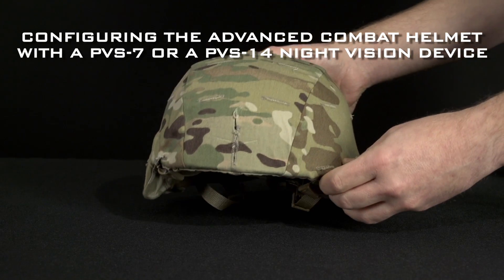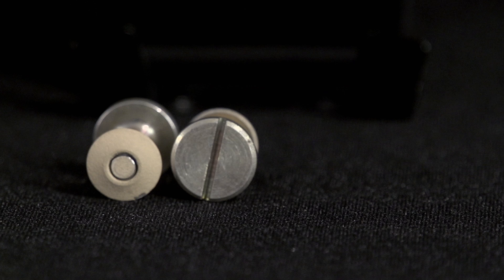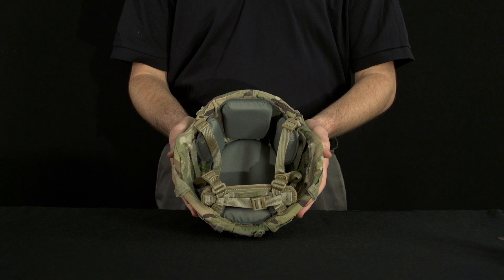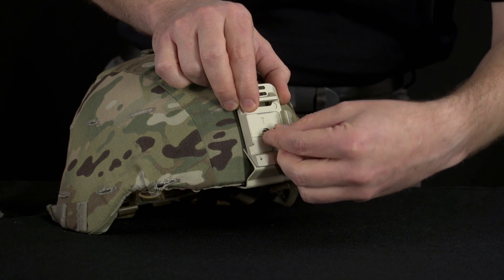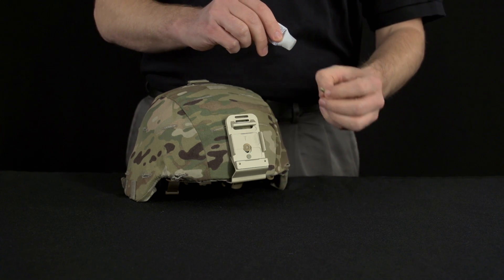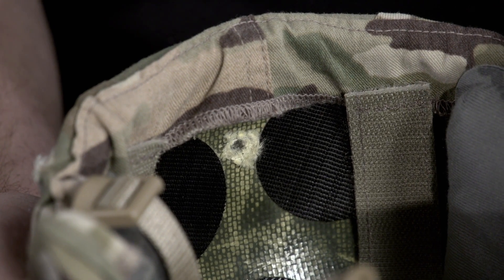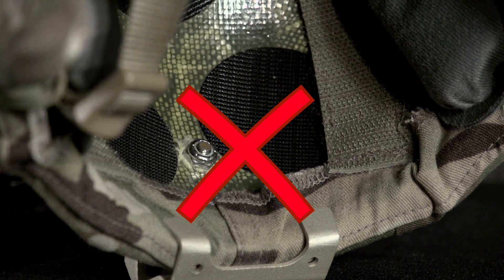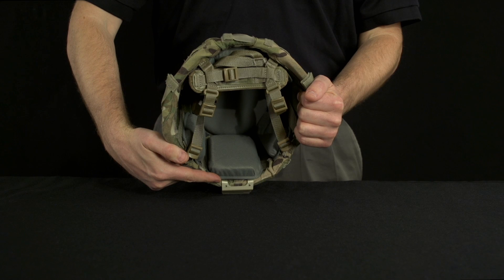Configuring the Advanced Combat Helmet with a PVS-7 or a PVS-14 Night Vision Device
In this video you will learn about the components and assembly procedures to prepare the Advanced Combat Helmet for use with a PVS-7 or a PVS-14 Night Vision Device.